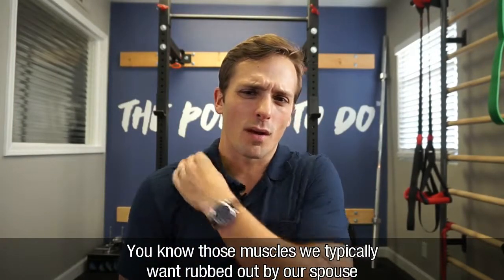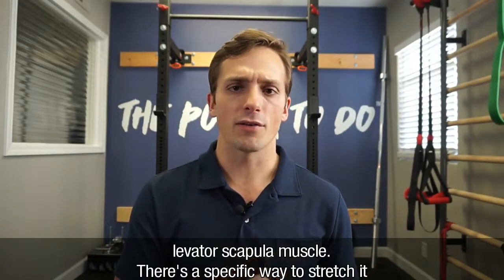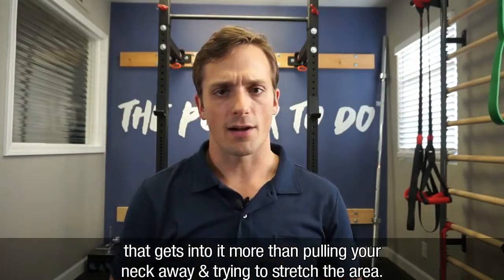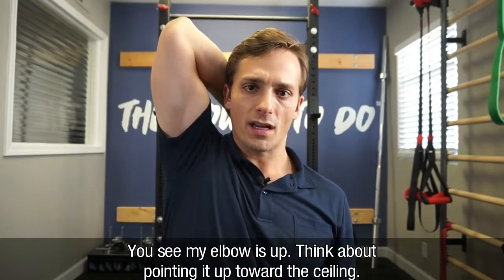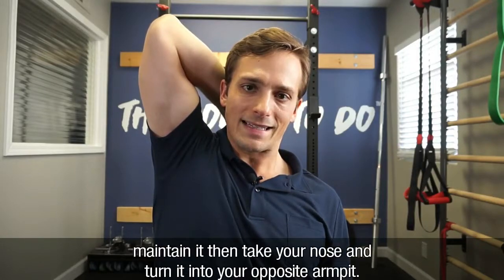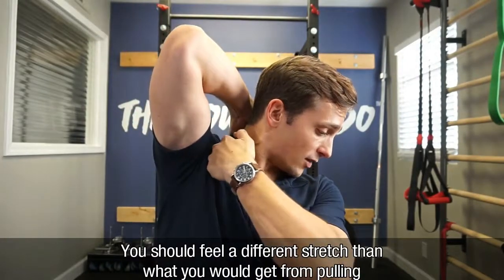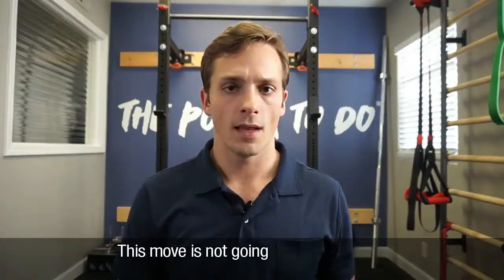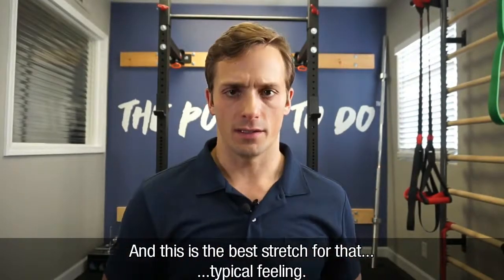The "Rub My Shoulders Babe" (Levator Scapula) Stretch | Plymouth Chiropractors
➡️ The, "Rub My Shoulders, Babe" Stretch⬅️⠀
A way to stretch a muscle most of us want to be rubbed out after a long day! ⠀
🔸WHAT'S IT WORKING?🔸⠀
The levator scapula muscle. It's a muscle hidden underneath the upper trapezius (trap) connecting to and from our neck and top of the shoulder blade. Swipe over to see that sucker. ⠀
You know that nasty "knottiness" you feel when you or someone else gets their fingers into that spot between the neck and shoulders -- yeah, that's the muscle!⠀
As mentioned in the video, sometimes you just want to stretch stuff. This move gets what you're attempting to get when you pull your head in the opposite direction to stretch your neck.⠀
This levator scap stretch can help ease some tension and be a quick fix but is by no means meant to correct a full-blown problem.⠀
If you're dealing with fluctuating pain or other symptoms in this area, and even into the shoulder blade, shoulder, or down the arm, there's a solution we can help guide you toward, then teach you how to keep the problem corrected.⠀
Get answers, get results, get piece of mind -- Give us a holler today!